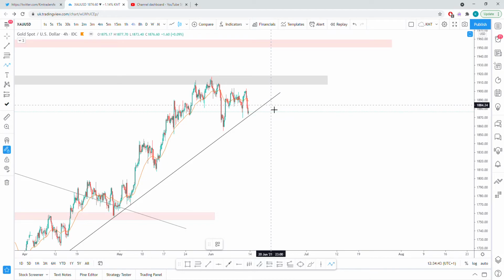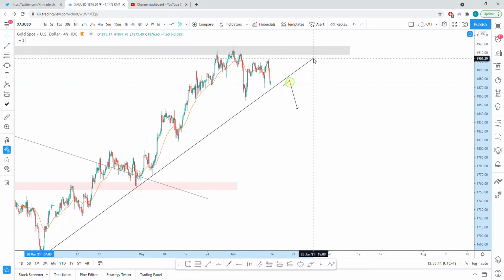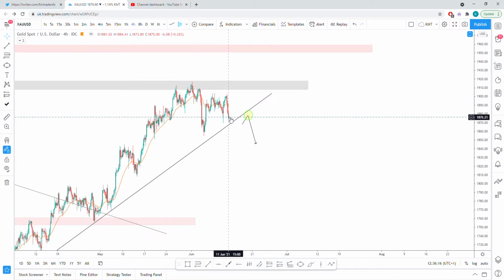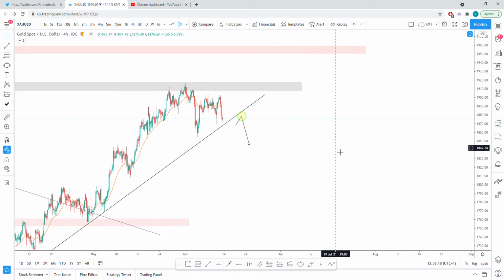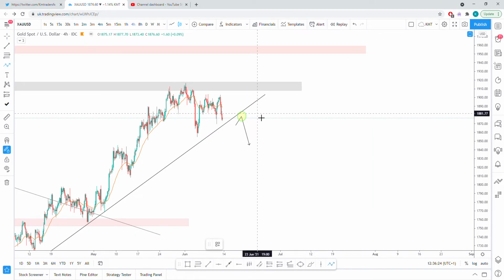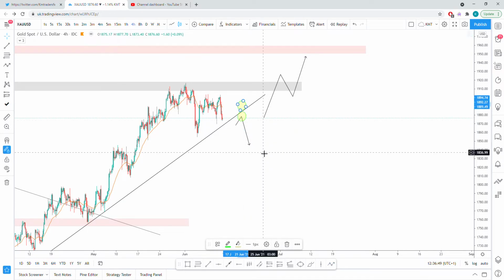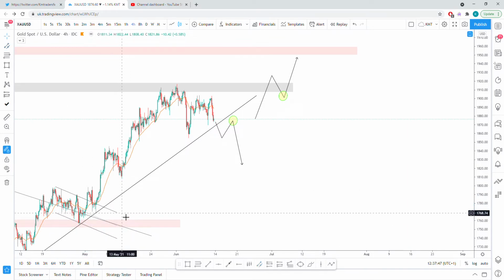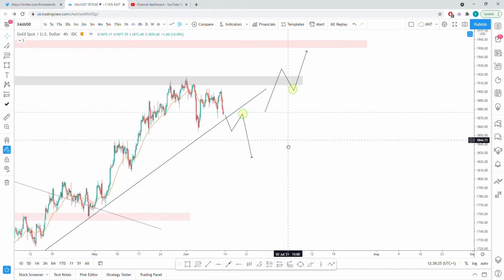XAUUSD ANALYSIS 14TH JUNE 2021